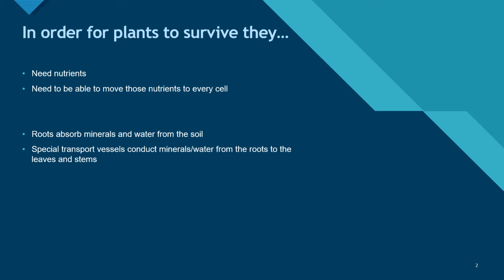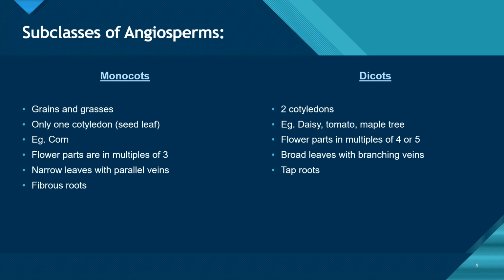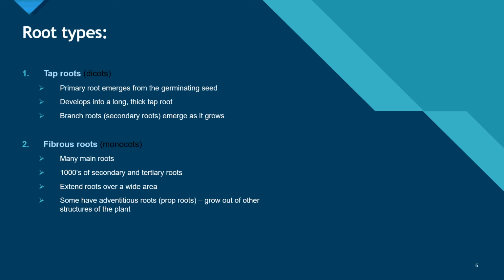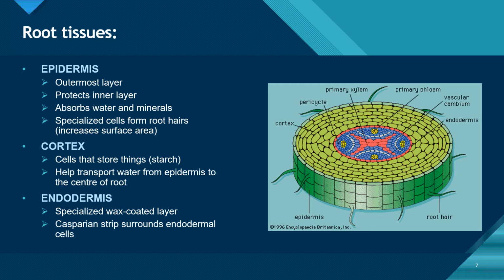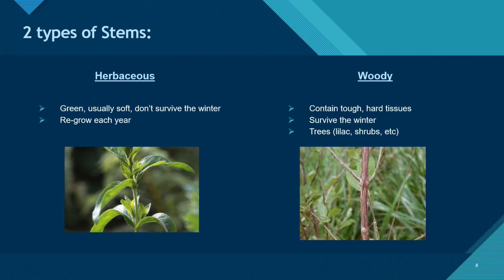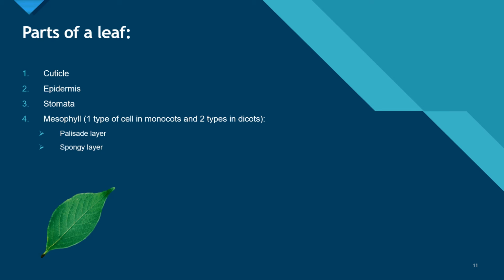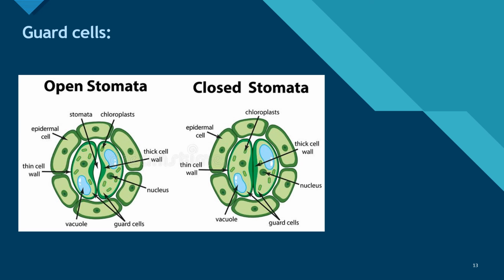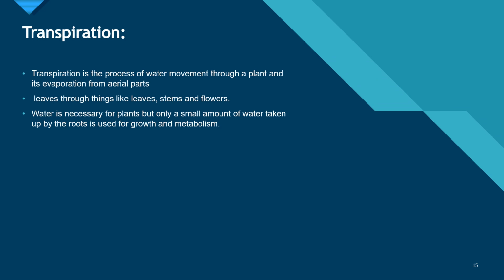SBI3U 7.2 - Plant structure and function